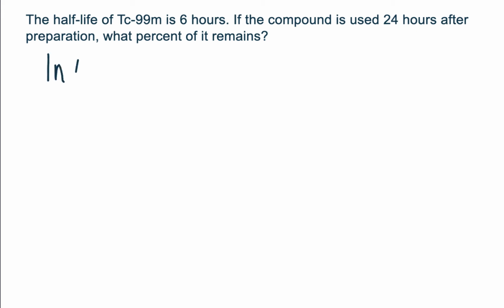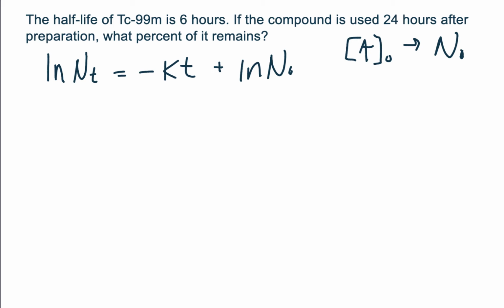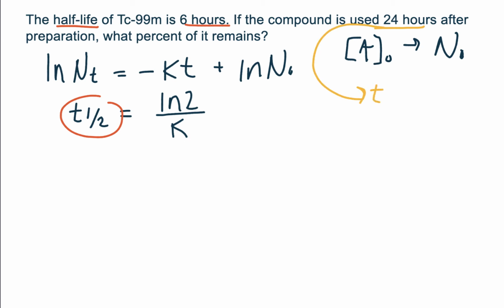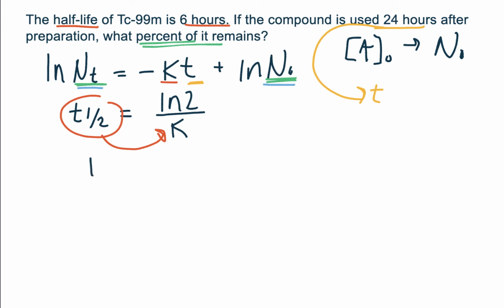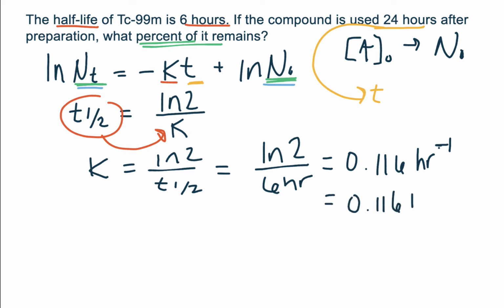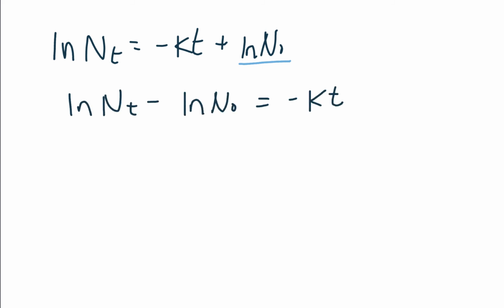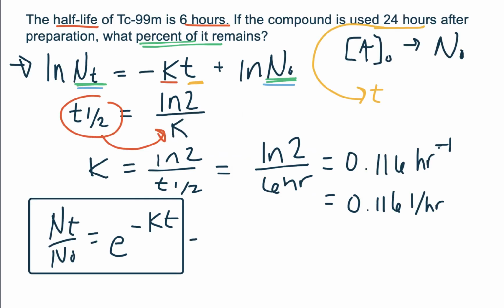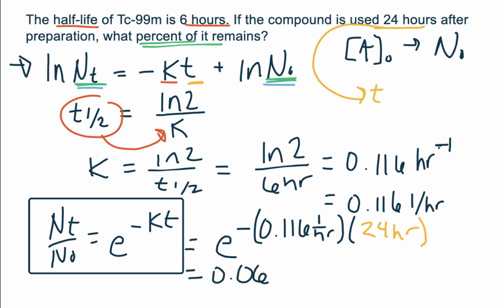Percent Remaining : Nuclear Decay